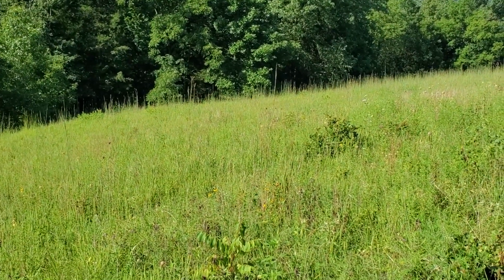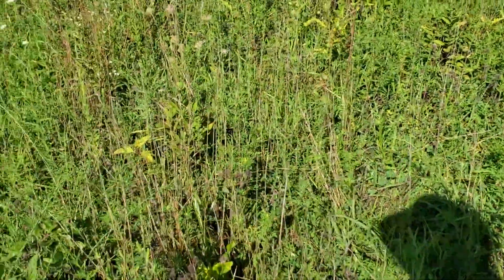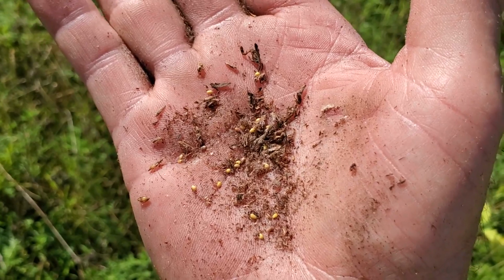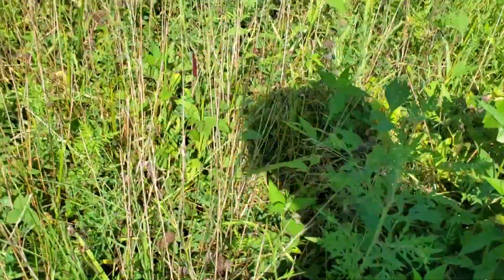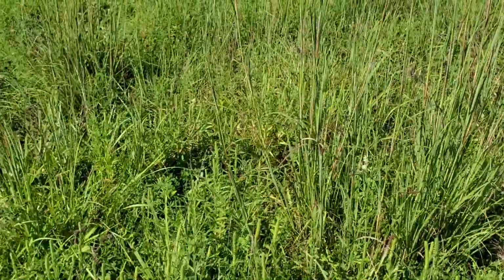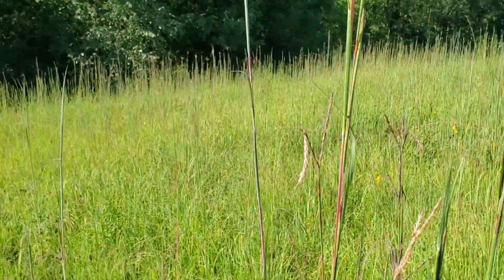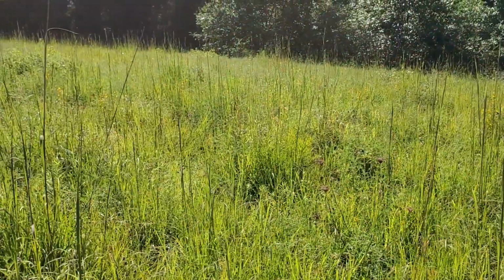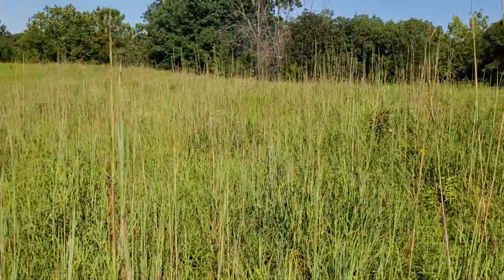Greg Judy is fired up with the arrival of native big blue stem in pastures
No seeding is required to introduce native warm season big blue stem into pastures. It does take longer rest periods in the summer to give it a chance to express itself. Go to greenpasturesfarm.net for more info.